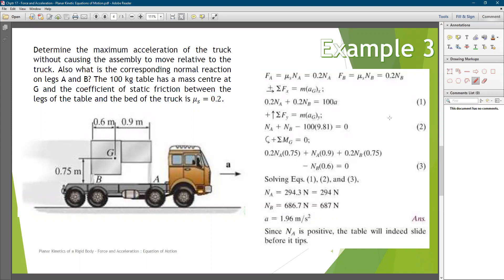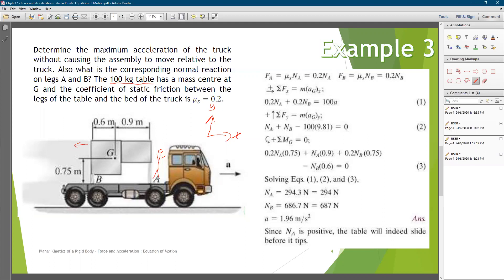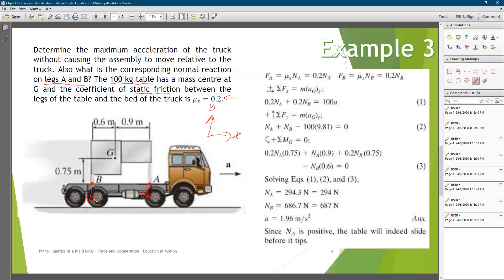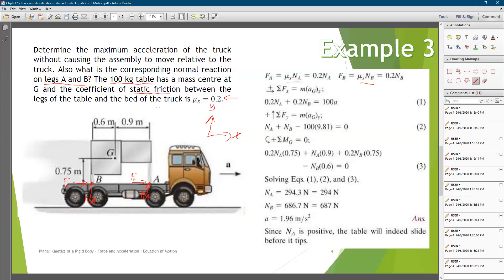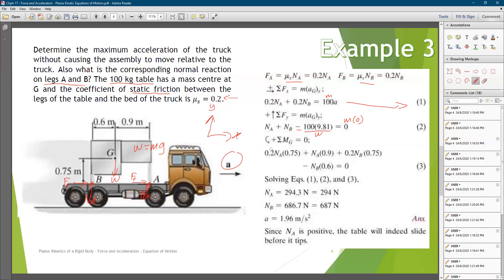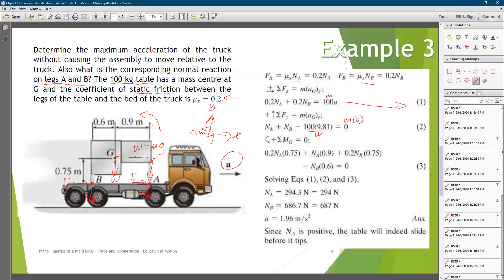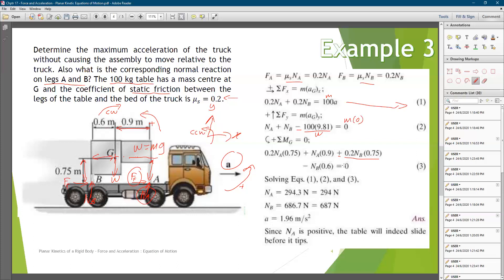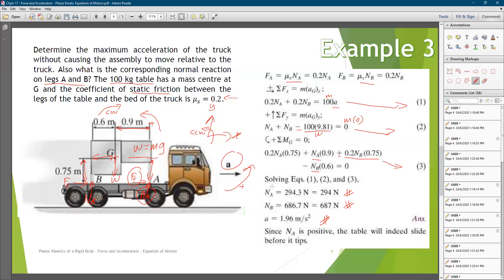Planar Kinetics of a Rigid Body - Force and Acceleration : Equation of Motion (Example 3)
Friction force at A and B to resist the motion. Keeping the table static relative to the truck.